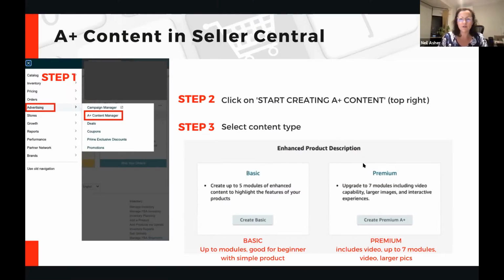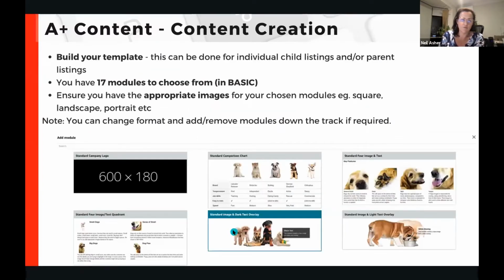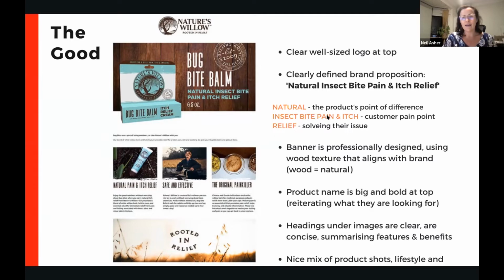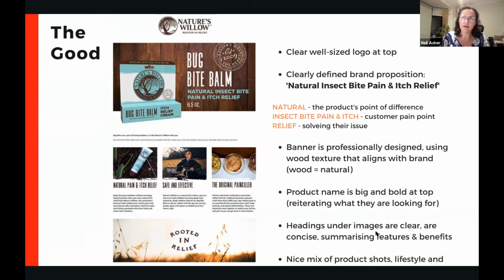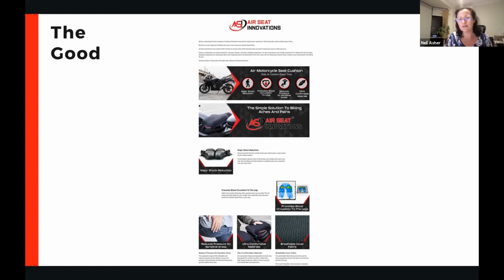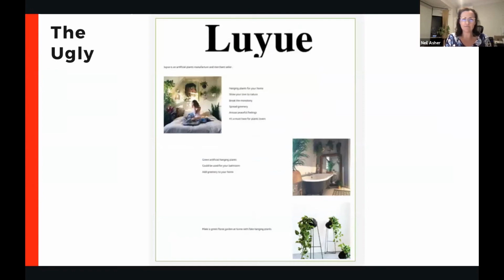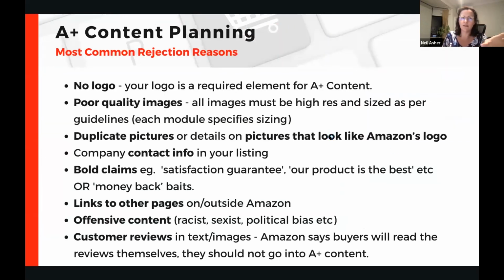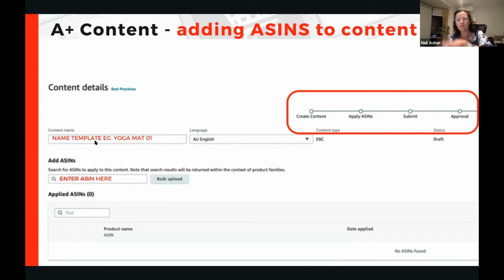How to Use A+ Content Properly